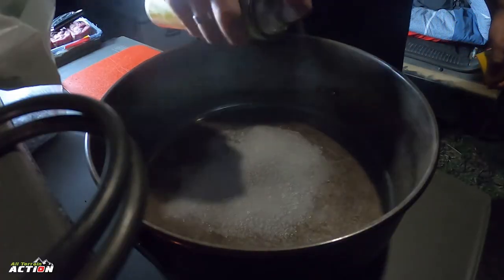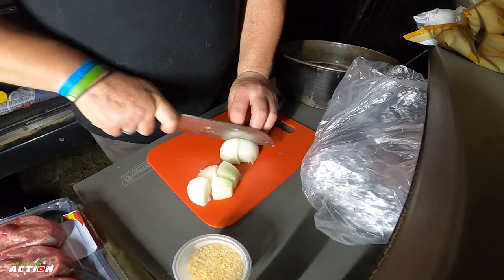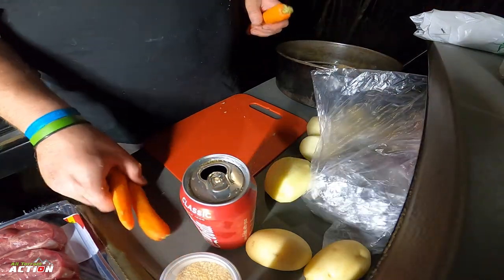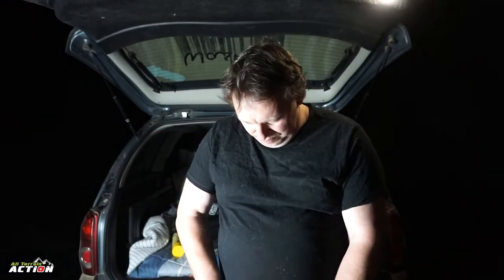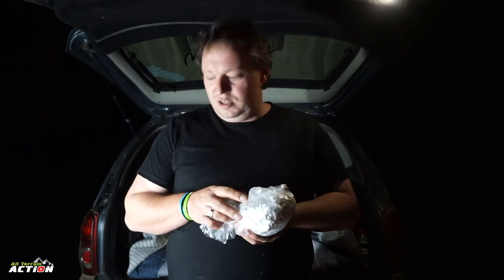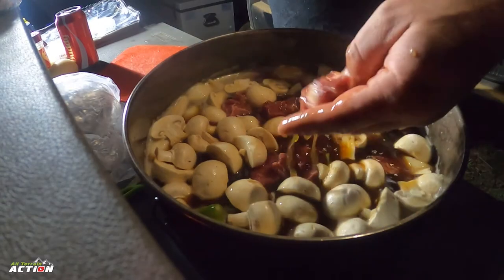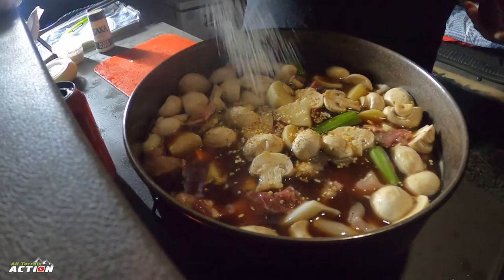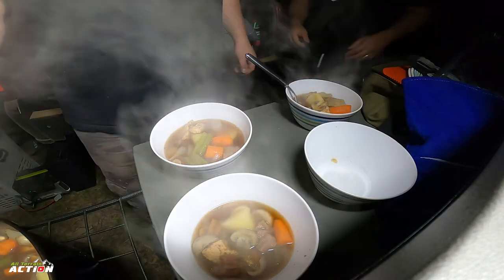Wal's Camp Cooking EASY Beef & Chicken Stockpot Using KINGS Bedourie Camp Oven Episode 1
Wal cooks up a beef & chicken stockpot at camp using the KINGS Bedourie Camp Oven, easy 15 minutes prep time with 30-45minutes cooking time over the camp fire. You could mix this up anyway you like with the ingredients for an amazing stockpot at camp after a big day out. Hope you guys enjoy these we will try and get one of these out every 6 weeks for you in between all our off road entertainment action uploads.

Dual meat stockpot camp cook shopping list.
➤ 2 Litres of beef stock
➤ 1 pack casserole steak
➤ 4 chicken breasts
➤ 4 good sized carrots
➤ 3 sticks of celery
➤ 1 pack of button mushrooms
➤ 2 onions
➤ 8 good sized potatoes

If you want to know more about these incredible cars click on the link to go to the Adventra and AWD Holden Facebook Group

We are located in Victoria and travel mostly anywhere in Victoria, East South Australia and South New South Wales if you are interested in doing a tag along day trip with us in your crossover we are very interested to meet you and include your vehicle in our videos.